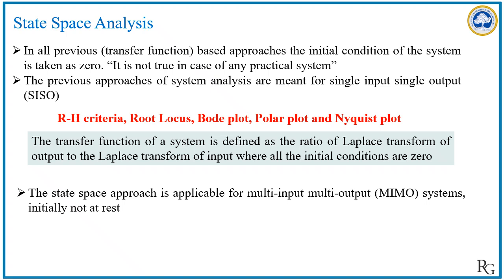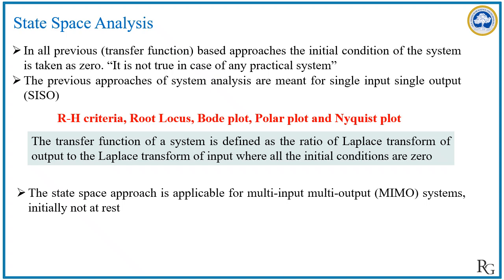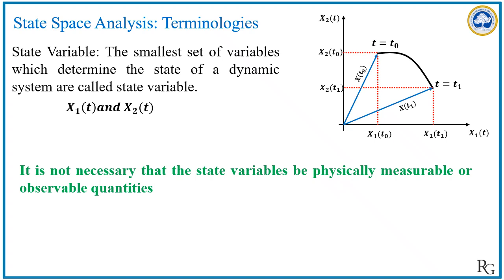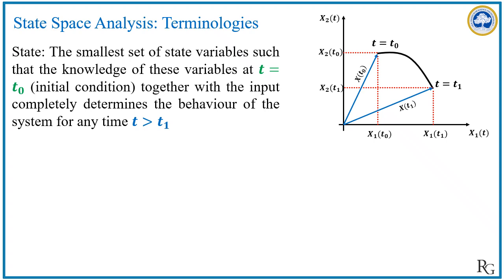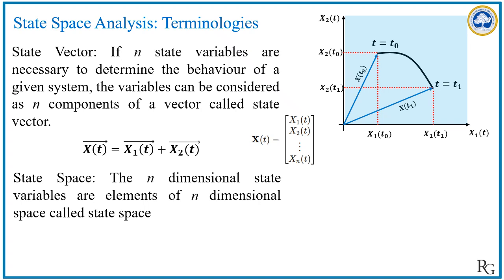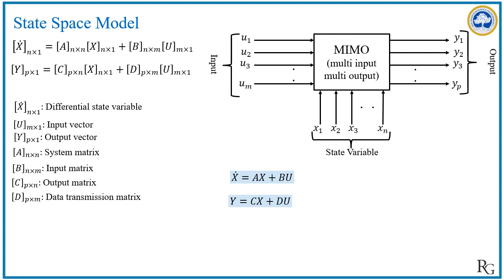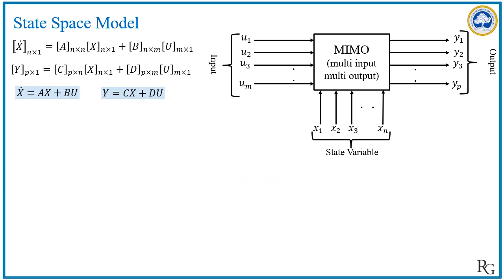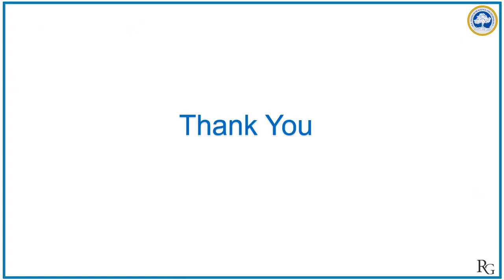U5 S1 Introduction to State Space Analysis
In this video, we introduce the concept of state space analysis — a modern approach to modeling and analyzing control systems, especially useful for multi-input multi-output (MIMO) and complex systems.
✅ What is state space analysis?
✅ Advantages over transfer function methods
✅ Basic structure: state variables, state equations, output equations
✅ Representing systems in matrix form
✅ Applications of state space models
💡 Tip: It’s better to watch at 1.5X speed.